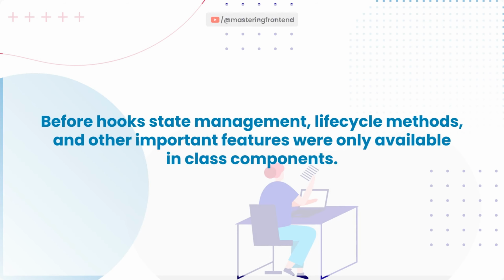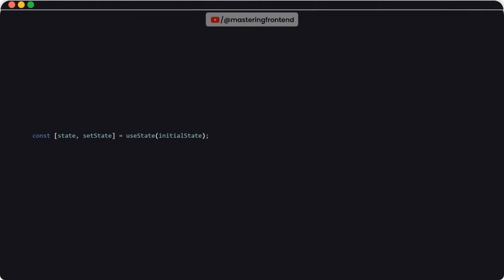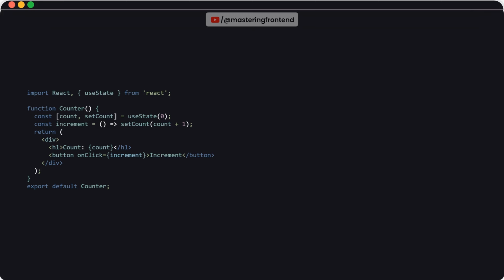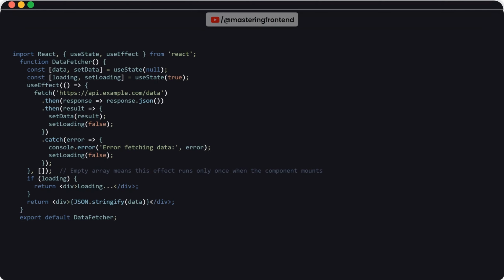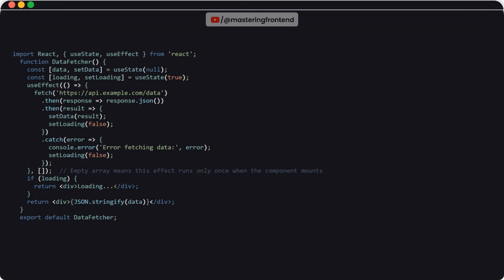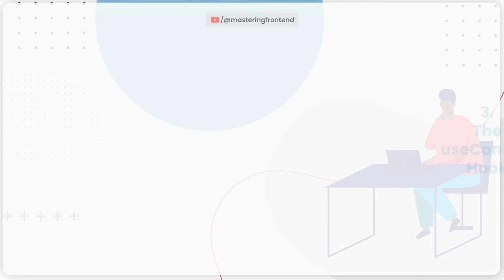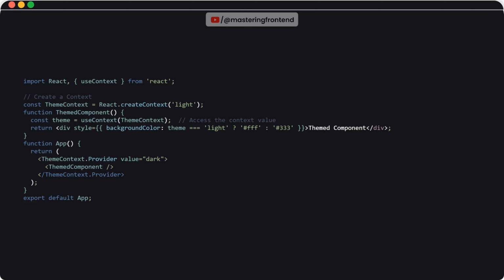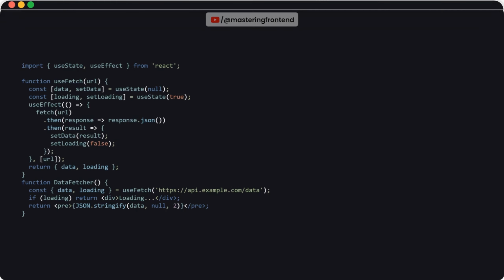What Are React Hooks? | A Comprehensive Guide in 2024 | useState | useEffect | useContext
In this comprehensive guide, we’ll explain what React Hooks are and why they are crucial in modern React development. Introduced in React 16.8, Hooks allow developers to use state, lifecycle methods, and other React features in functional components, eliminating the need for class components.

We'll dive into the most commonly used React Hooks such as useState, useEffect, useContext, and many more, to show you how these powerful features work and how to leverage them in your React applications.

Topics Covered:

Learn the basics of React Hooks and why they’ve revolutionized React development.

The useState Hook:
Discover how to add state to functional components using useState.

The useEffect Hook:
Understand how useEffect handles side effects like data fetching and DOM manipulations.

The useContext Hook:
Explore how to share data globally across components with useContext.

Custom Hooks:
Learn how to create reusable custom hooks to encapsulate and share logic across your app.

By the end of this video, you'll be equipped with the knowledge to start using React Hooks effectively in your projects!

Watch this video to become proficient with React hooks and elevate your React development skills!